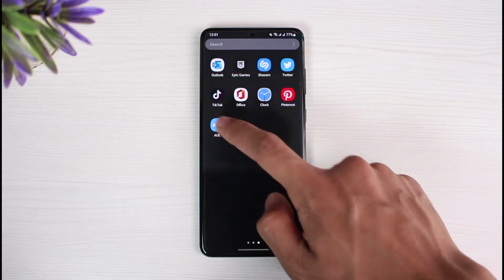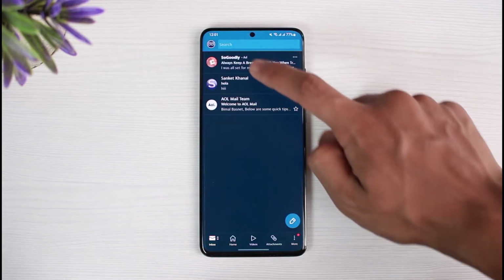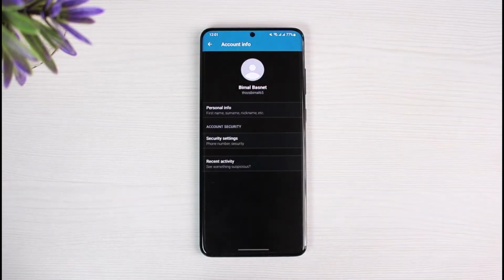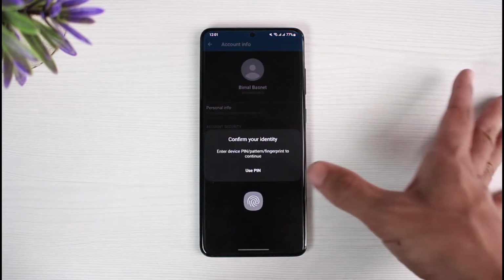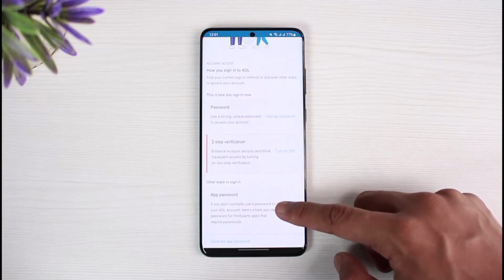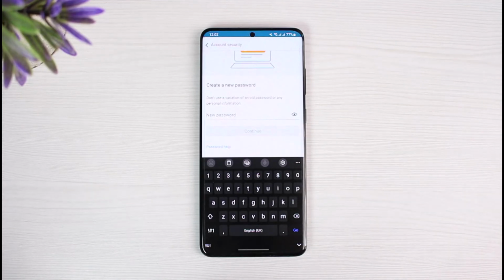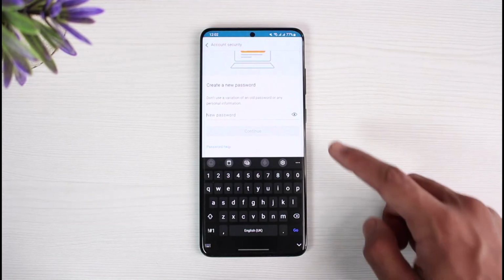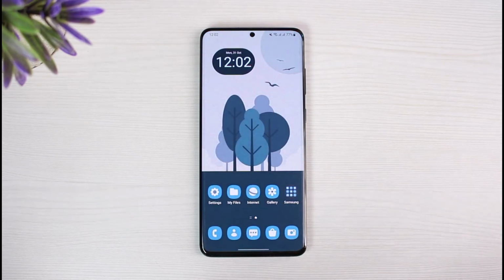AOL Mail - How to Change Password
In this tutorial video, I will show you how to change your password on AOL Mail.

Follow these simple steps:
1) Update the AOL app to the latest version
2) Open AOL and log in to your account
3) Go to the Inbox tab
4) Tap on your profile on the top left
5) Tap on Account Info
6) Now go to Security
7) Tap on Change Password
8) Enter a new password. You don't need an old password
9) Confirm the changes
10) This way, you can change your password on AOL Mail.

~Time Stamps:
0:00 Introduction
0:20 Update AOL Mail
0:46 How to Change Password
1:49 Outro: Final Verdict